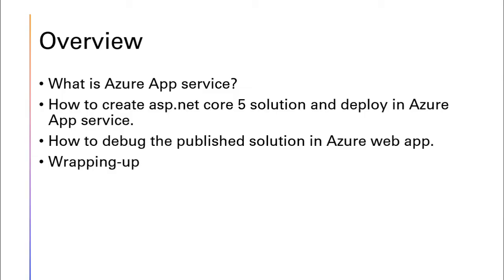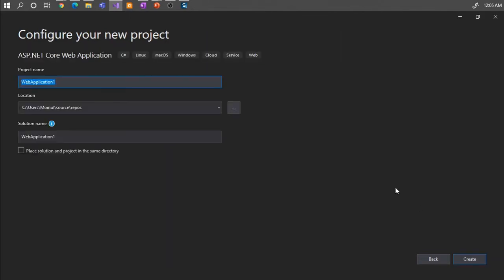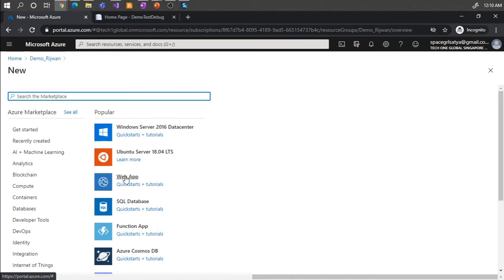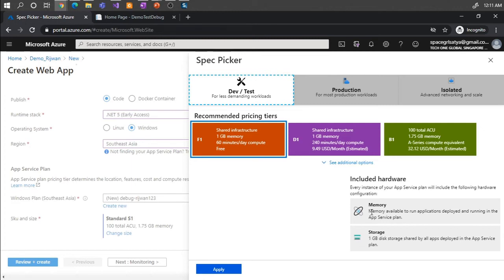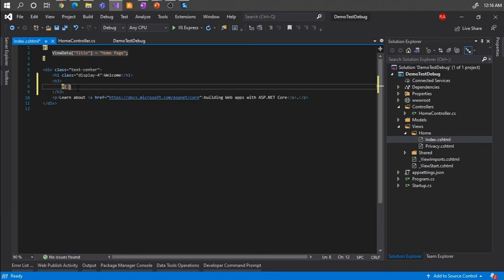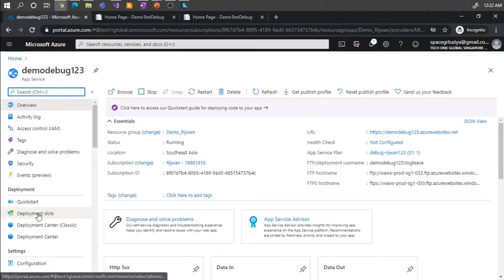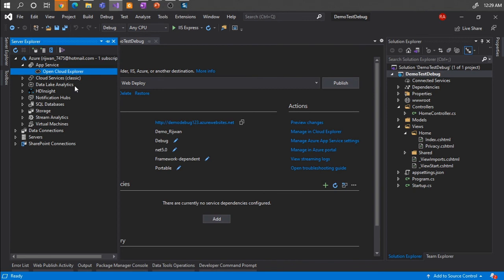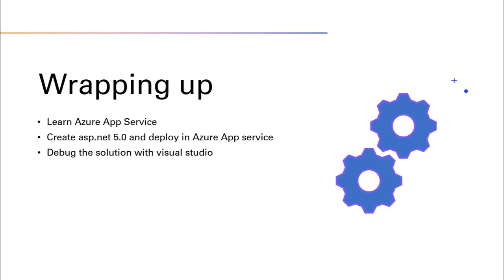Deploy and Debug ASP.NET Core Solution in Azure App Service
In this video, I will discuss about azure app service, deploy a solution, asp.net core 5, and then we will debug the published solution in azure app service. ​
What is Azure App service? ​
How to create asp.net core 5 solution and deploy in Azure App service.​
How to debug the published solution in Azure web app using visual studio.
Here I am showing for asp.net core 5, but the process will same for asp.net framework all versions or asp.net core other versions.